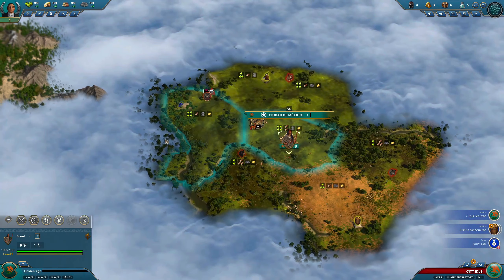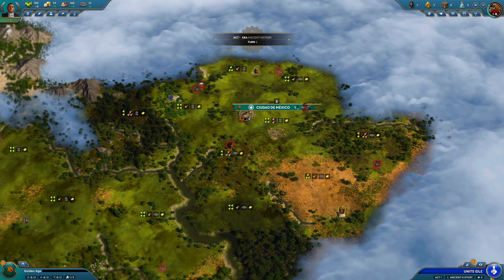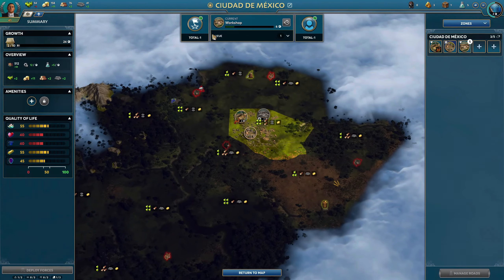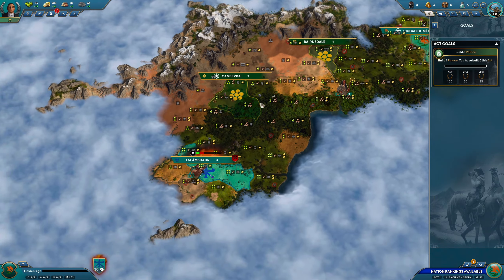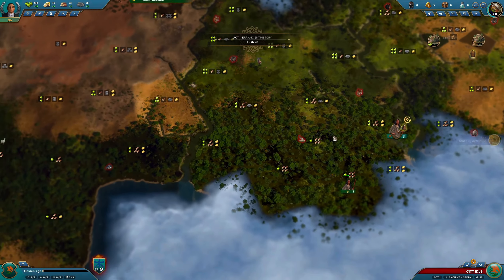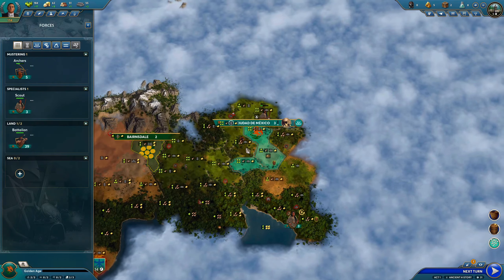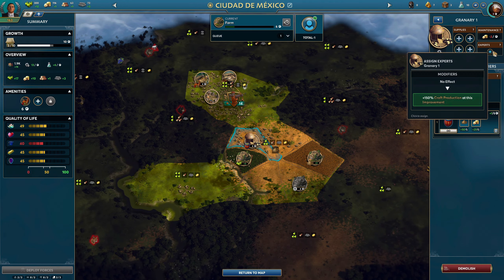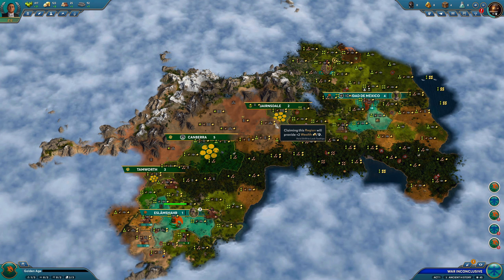How to quickly take a 2nd City in Ara History Untold Through WAR!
How to get an army in 6 turns and take your 2nd city in Ara History Untold.